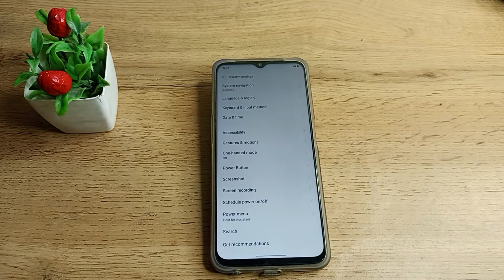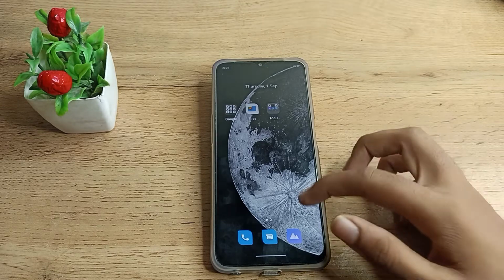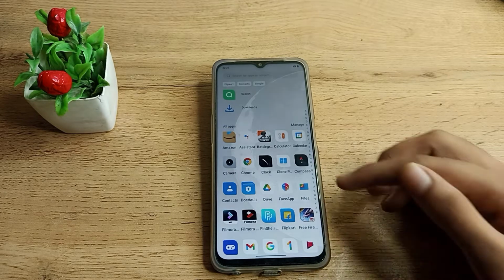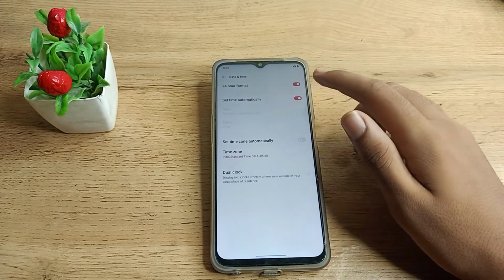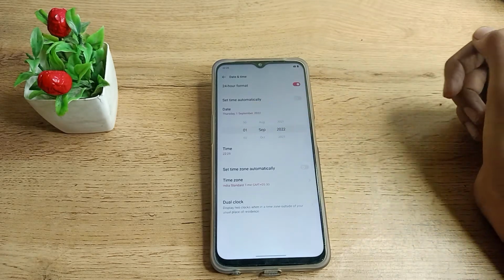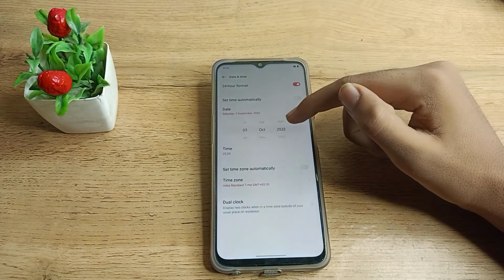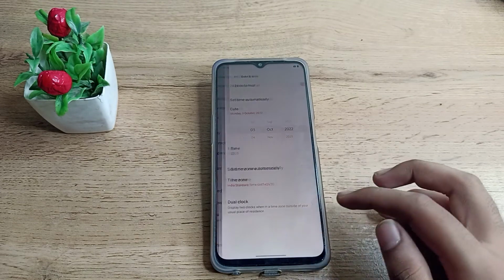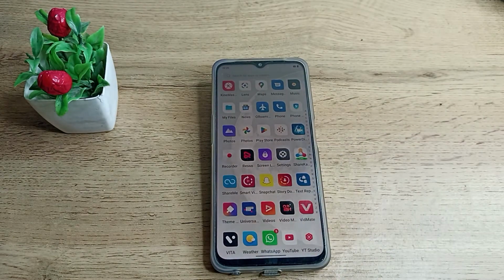How to change phone date in realme c31 phone, date setting realme mobile